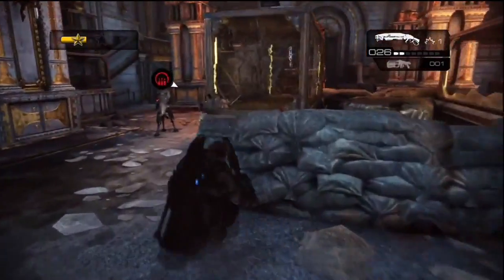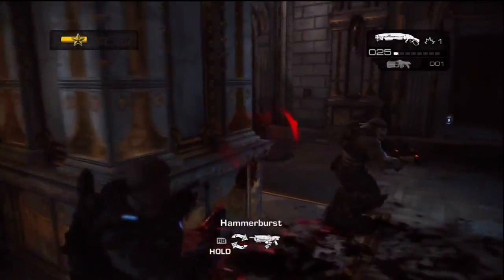GEARS OF WAR JUDGMENT DYNAMIC DEFENSE SYSTEM WORLD PREMIERE TRAILER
Hey guys I hope you all enjoy the Gears of War Judgment world premiere Dynamic Defense trailer! Please be sure to rate the video!